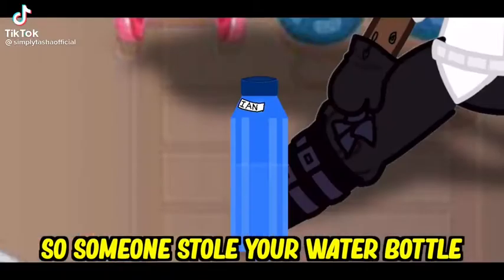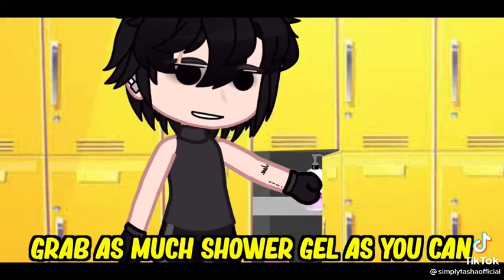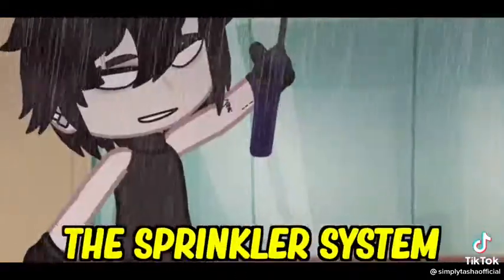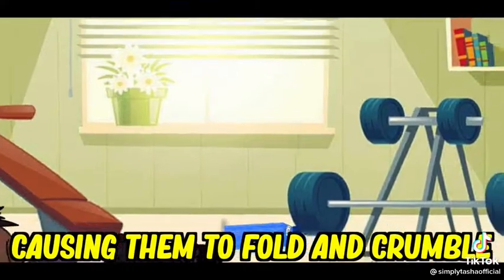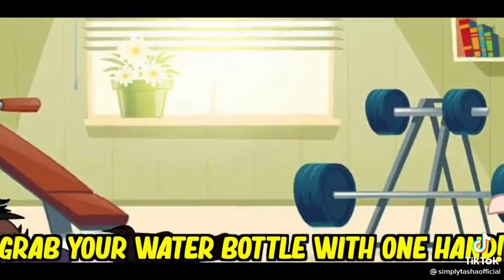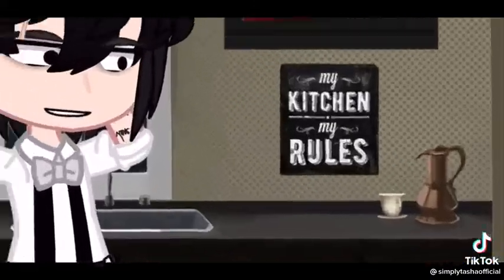get back your water bottal